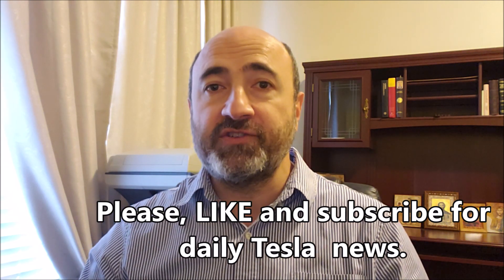StoreDot Turns Out Fast Tesla-like 4680 Battery on a Mass Production Line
Today an EV battery startup StoreDot from Israel claimed that it has become the first company to produce silicon-dominant extreme fast charge (XFC) cells for electric vehicles on a mass production line.

According to the company's press release, Storedot says it has become the first company to produce silicon-dominant extreme fast charge (XFC) cells for electric vehicles on a mass production line.

Revolutionary 4680 (as reported before) A-Sample cells have been produced by EVE Energy in China and will be shipped to automotive companies for testing

StoreDot using an AI-assisted rapid development process to speed up time to market - XFC cells will be produced at scale by 2024

· Ability to use exisiting production lines hugely reduces the need for extra investment to produce XFC cells

StoreDot is a pioneer and leader of XFC battery technologies, allowing a 50% reduction in charging time for the same cost

StoreDot gives automotive manufacturers a clear technology roadmap for seamless and rapid transition to electrification to help create a cleaner world.

Dr Doron Myersdorf, StoreDot CEO says  "StoreDot's mission is to provide global automotive manufacturers extreme fast charging technologies that will enable them to help consumers overcome what is known to be the major barrier to mass EV adoption. We offer a 50% reduction in charging time for the same cost, but mass production on new technologies is a critical step, which is why these first A-Series Samples are such a major milestone in our technology roadmap. These XFC sample cells will shortly be shipped to our global car-making partners for real-world testing and we are confident they will play a major role in increasing the crucial "miles per minute" rate which is key to driver's experience and eliminating range anxiety.

"Our rapid development process is a result of our technology being uniquely designed for manufacturing (DFM) to be produced on existing Li-ion production lines, assisted by our proprietary Artificial Intelligence, which enables development from concept to production to be fast-tracked. Meaning that we are now on track to manufacture these XFC cells, in pouch or cylindrical form, at scale by 2024. They will then rapidly go into zero-emissions vehicles to assist the journey towards a cleaner world. We're also already working on our extreme energy density (XED) solid-state technology which will enter mass production in 2028."

StoreDot's 4680 battery update. StoreDot 4680 battery vs Tesla 4680 battery. StoreDot 4680 battery mass production. 4680 batteries for electric vehicles.

Reference
Teslarati